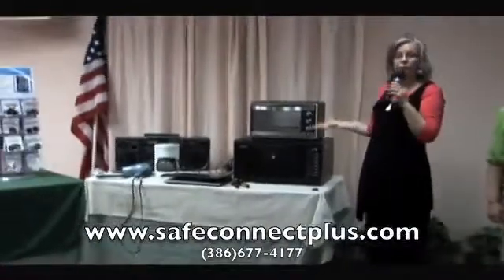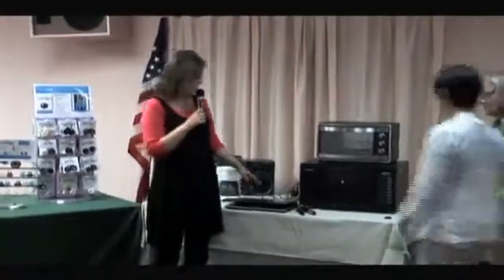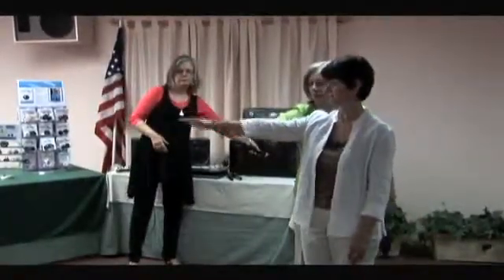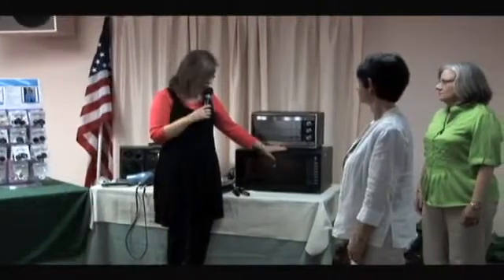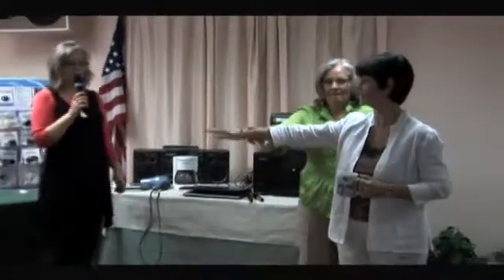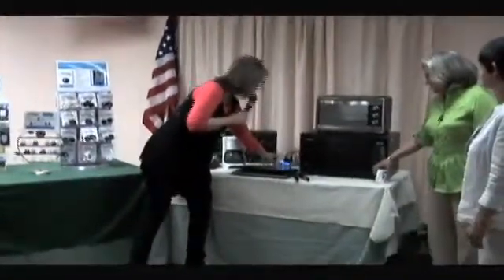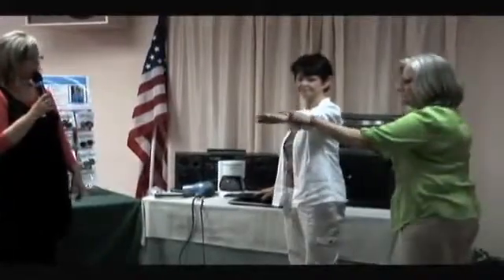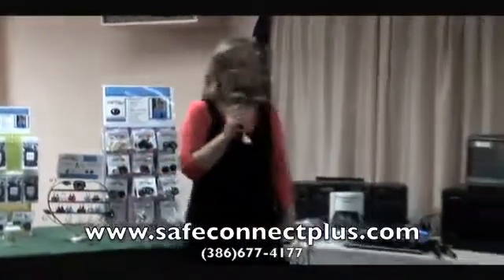Safe~Connect Plus+® Part 2 Electric Appliance and Microwave Dangers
Protection from Electric Appliances and Microwave Ovens and how to use a whole House Shield from Safe~Connect Plus+®